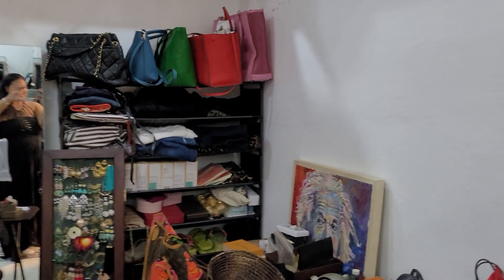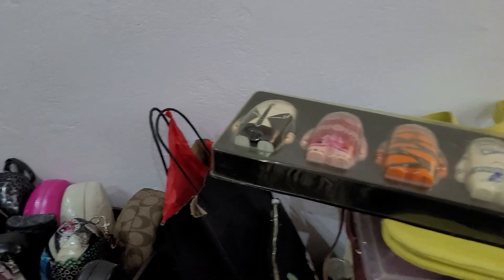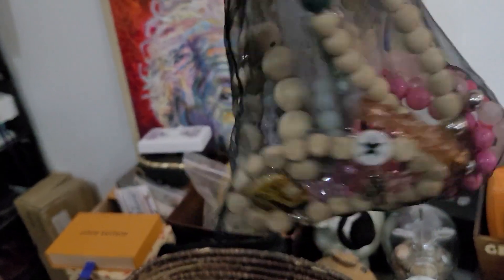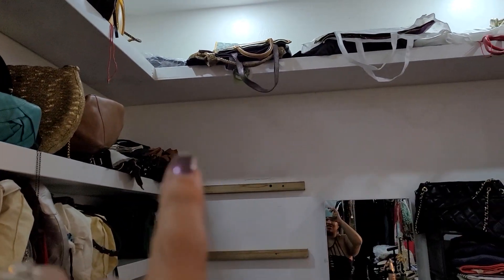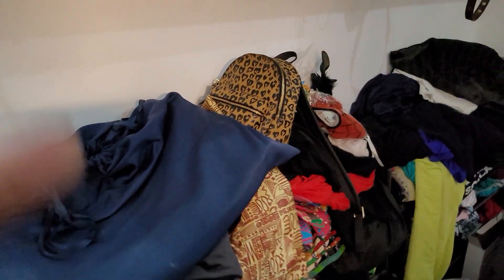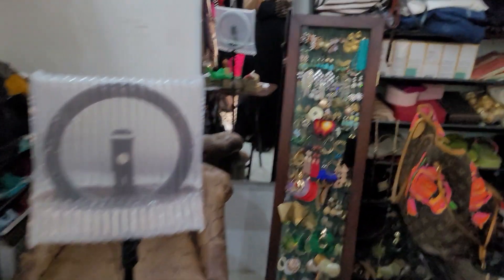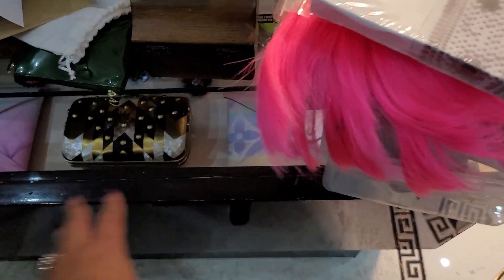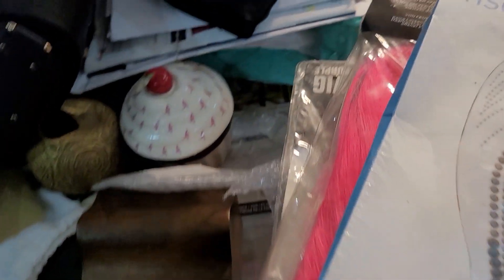Closet Conversations Episode 2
Closet Tour Part 1. Shelving. Disorganization and plans for organization. What's the weirdest thing you have in your closet? In this episode I show the weirdest things I've found so far...but it was filmed about 2 weeks ago so I've found much weirder since then and you'll see those in upcoming episodes.

If I mention anything from Amazon, I have an Amazon storefront with the links to the items labeled based on the episode you saw the item in. Just click the link below, and then Amazon Finds takes you right to my storefront.